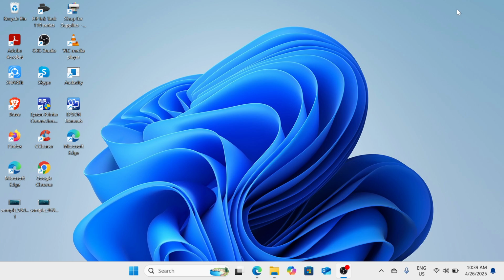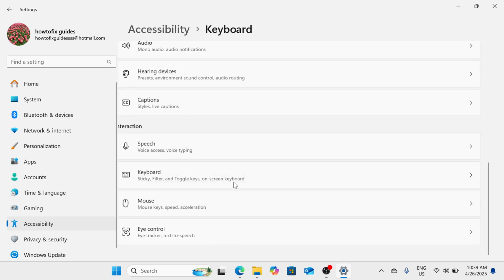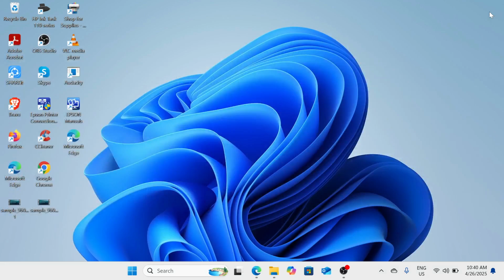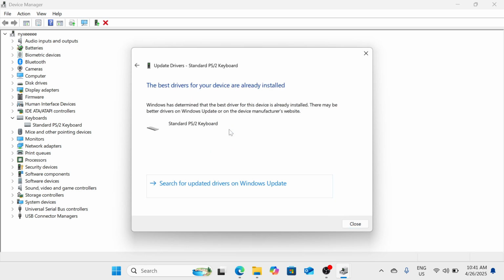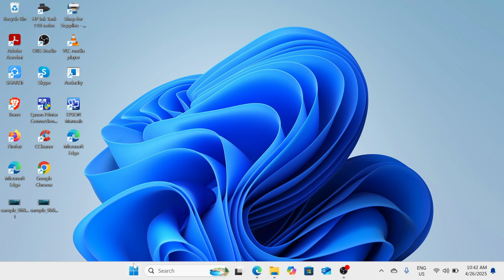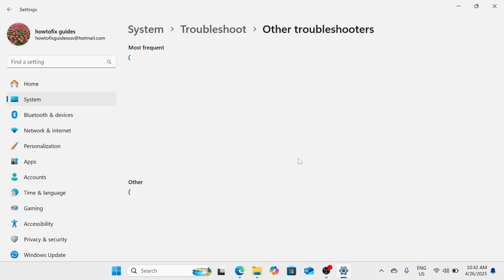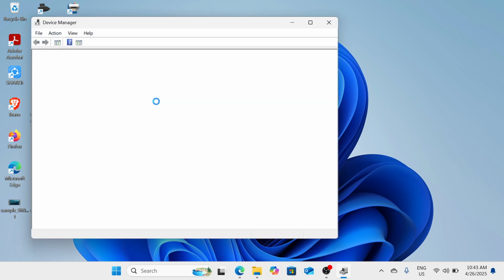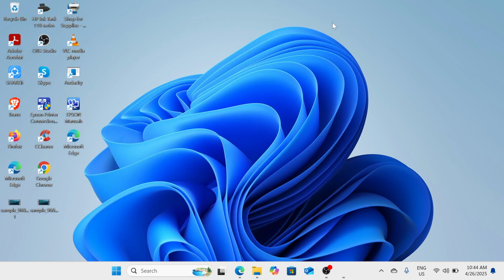Working Solution to EASILY FIX Keyboard NOT Working Problem in Windows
Struggling with a keyboard not working on Windows?
This easy solution will help you fix the issue quickly.
Follow our simple step-by-step guide to get your keyboard back up and running.
Perfect for Windows users facing keyboard-related problems!